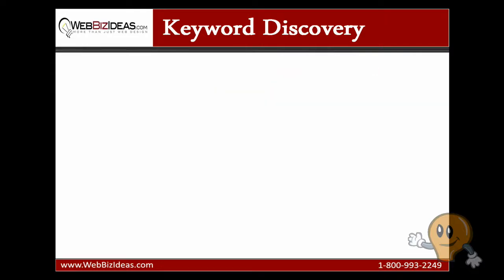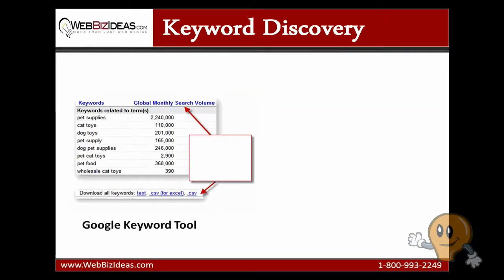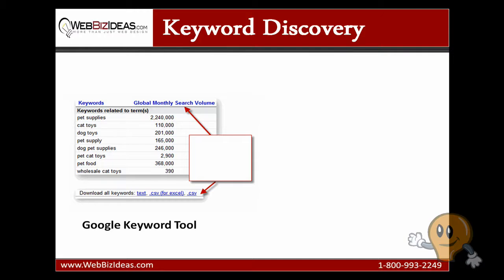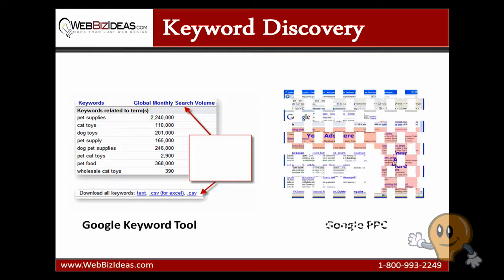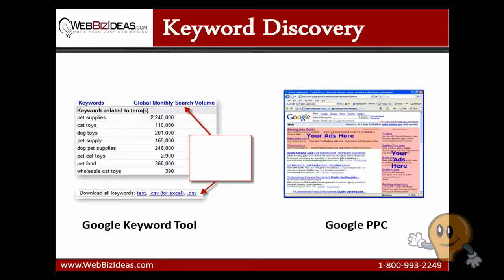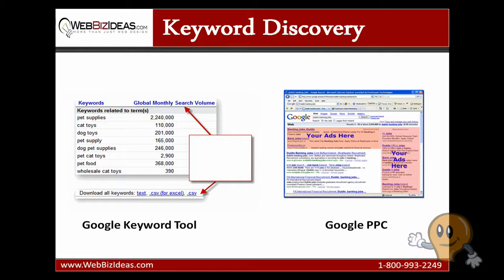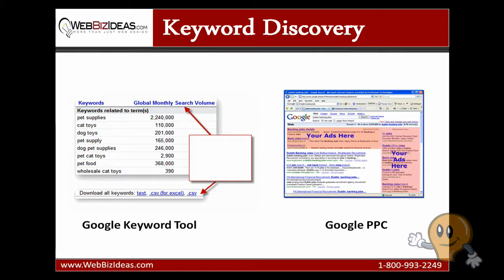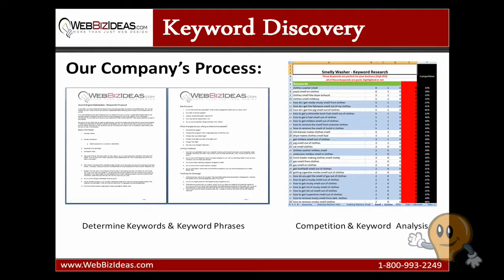Search Engine Friendly Web Development: Keyword Discovery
- "What keywords should I optimize for?" is a common question one among website owners. Most Internet business owners understand they need to do this, but dont know the best way.  I am going to answer these questions in an easy three-step process that you can replicate to help determine the best keywords for your company.